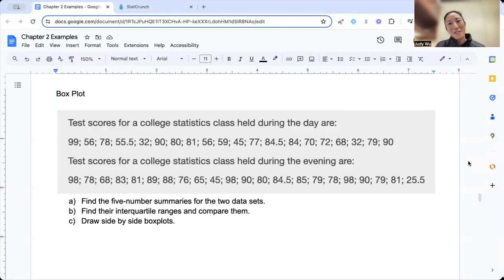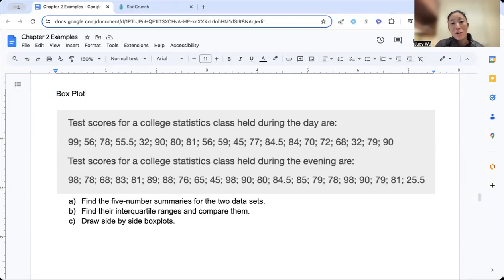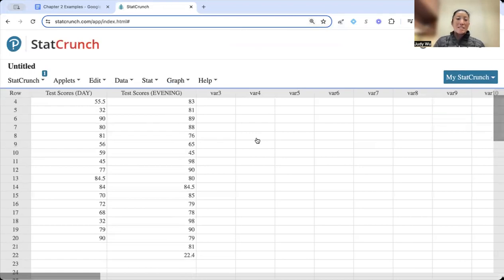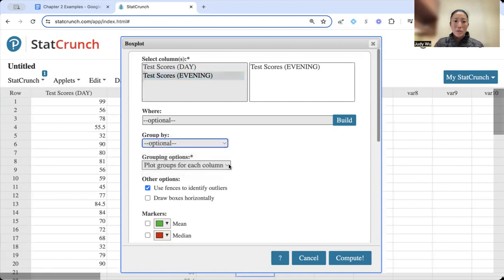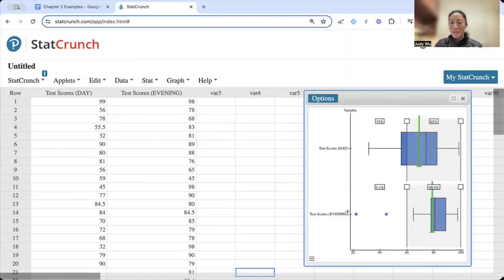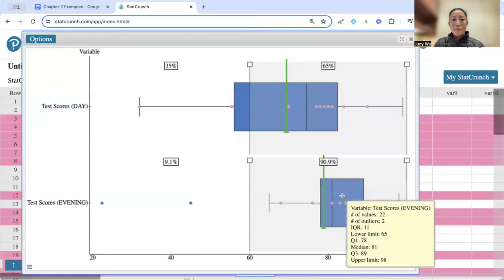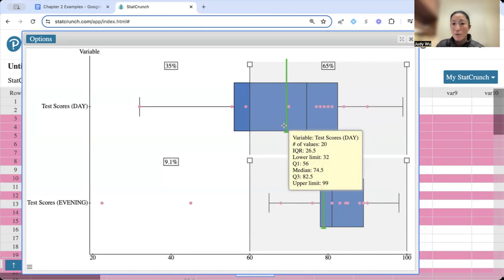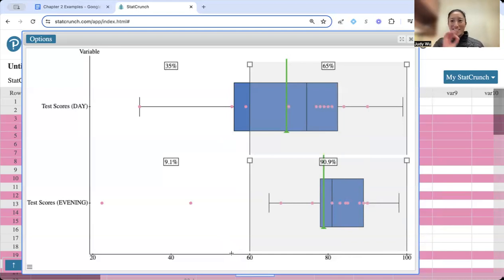Box Plots on Stat Crunch